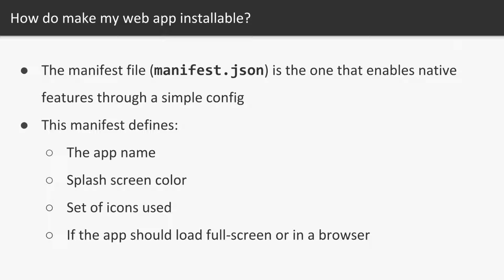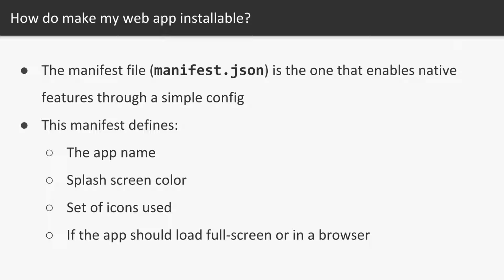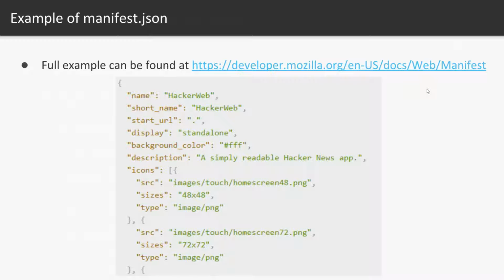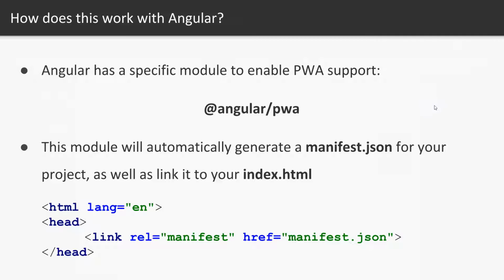Web app manifest or how to unleash native features for PWAs